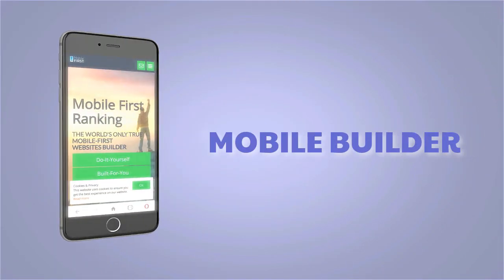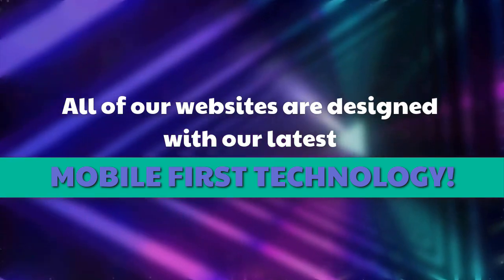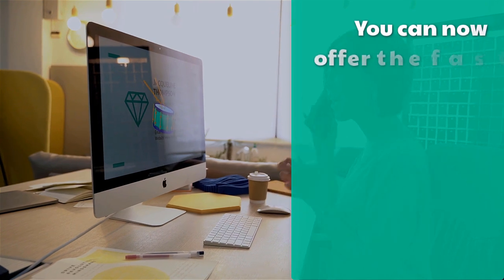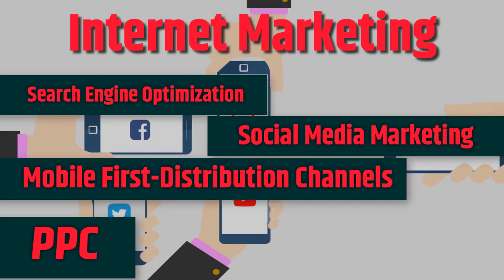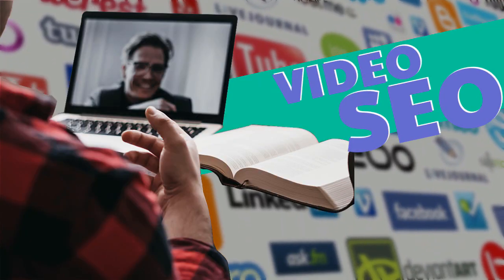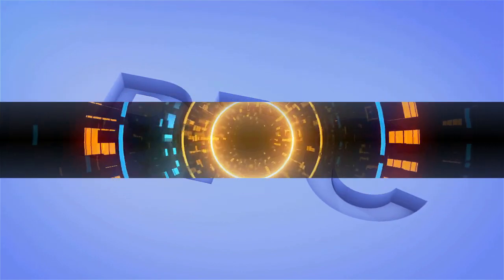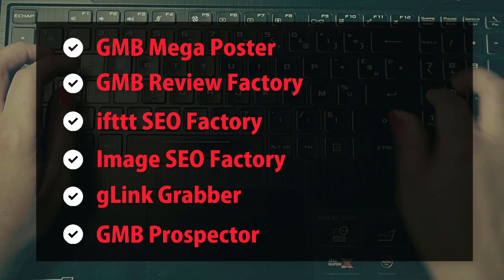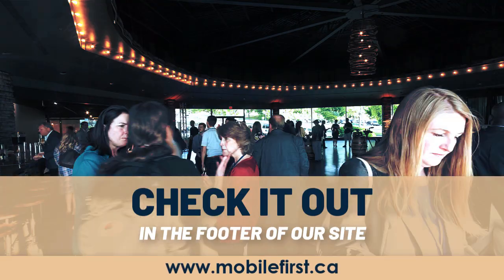How to Turn Your Mobile First Website into a Super Fast Loading Website on Any Mobile Phone?